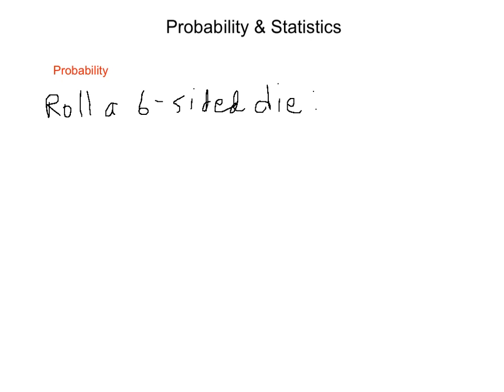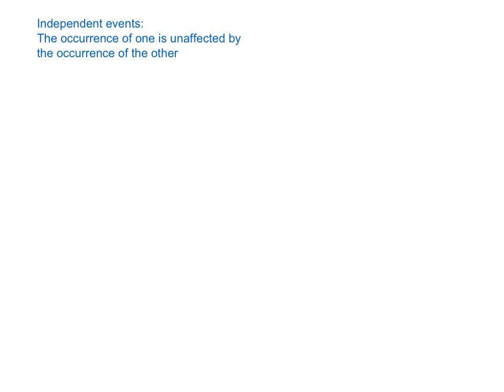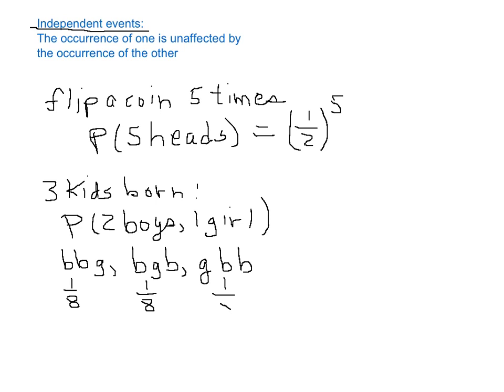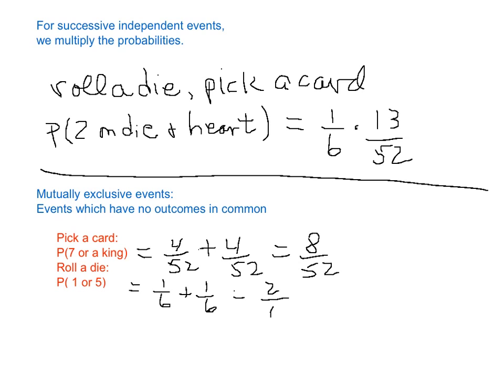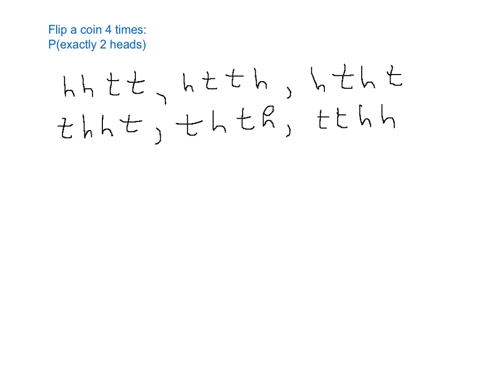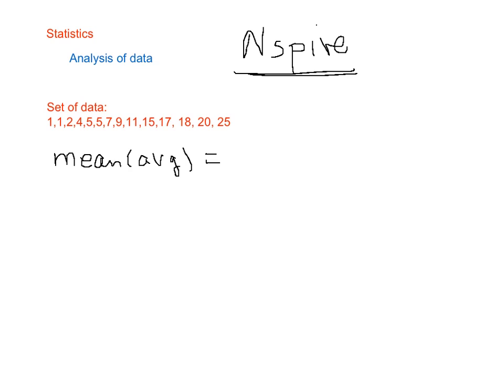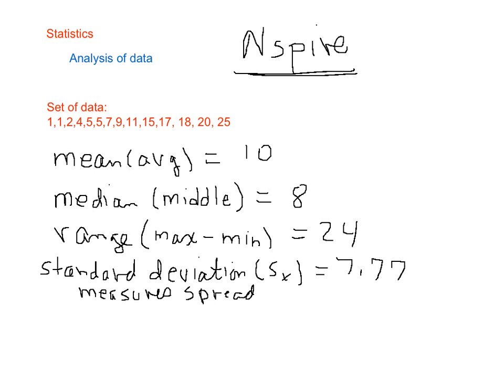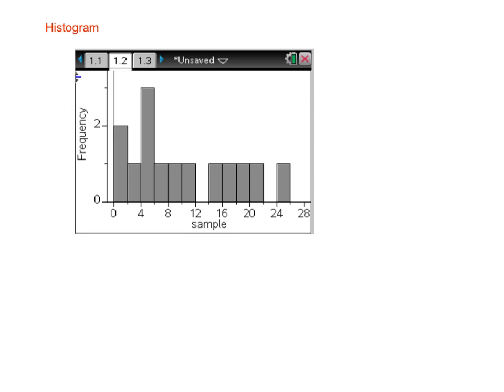Probability & Statistics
prob & stats supplement